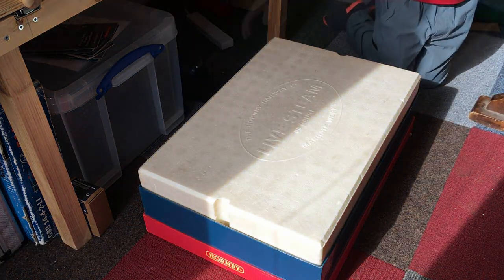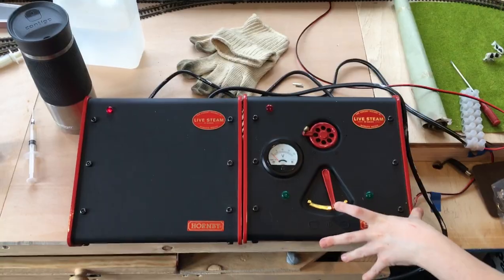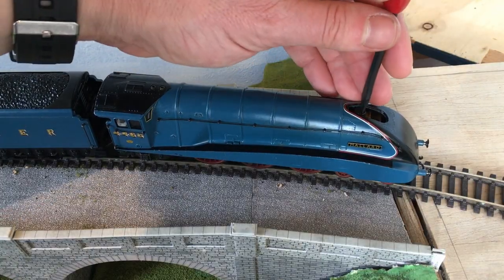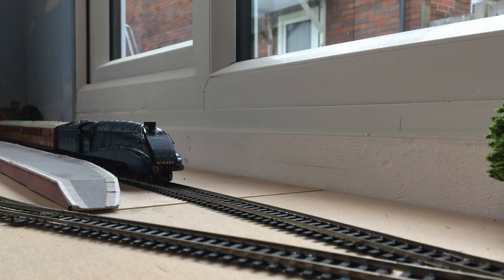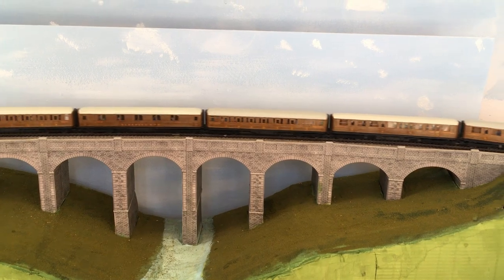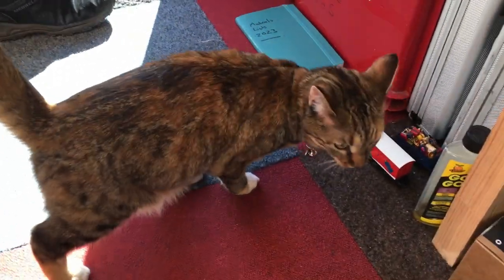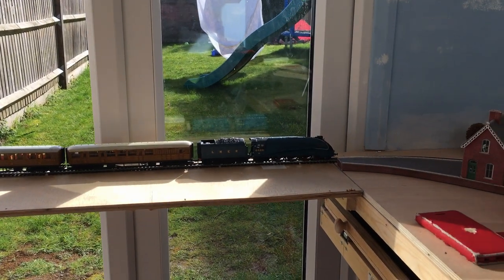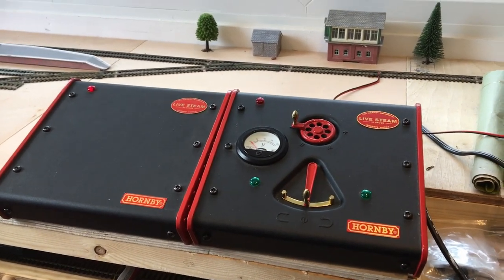Hornby Live Steam Mallard - live steam in oo gauge!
In this video we chart the first running session of the Hornby Live Steam Mallard (R1041) in our train shed. Real operating live steam in miniature!
Simon shows you how to fill it with oil and water and heat the water to make the steam. We show you the complexities of driving it! And we have a lot of fun.
This video also features our recently repainted rake of Gresley Teak coaches.